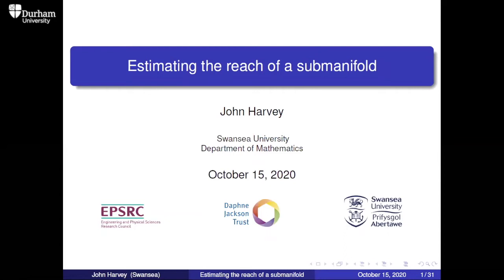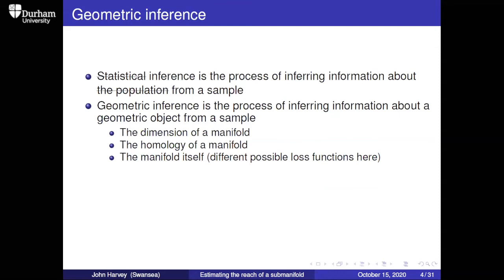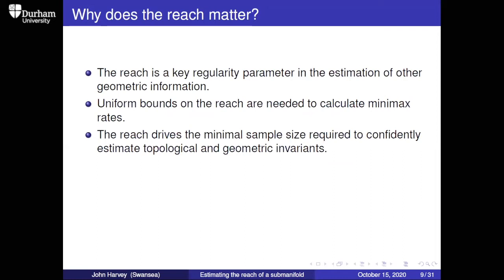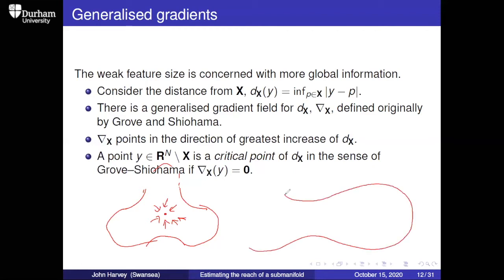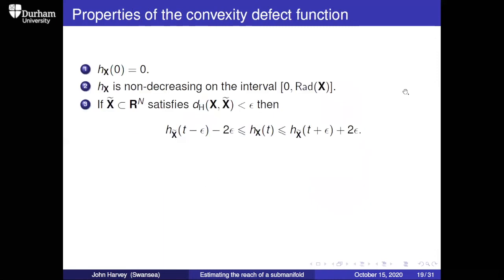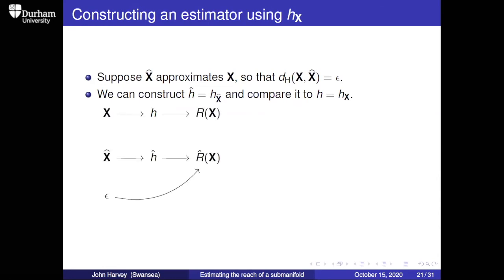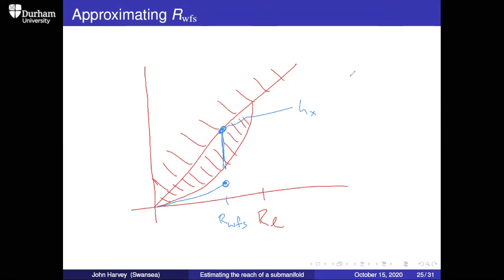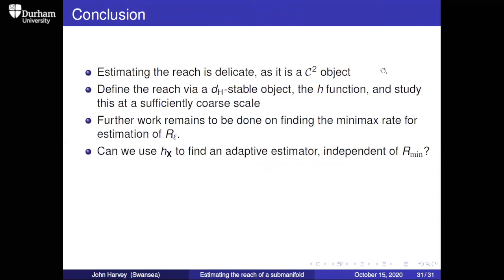Durham Geometry and Topology Seminar - John Harvey: Estimating the Reach of a Submanifold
The reach is an important geometric invariant of submanifolds of Euclidean space. It is a real-valued global invariant incorporating information about the second fundamental form of the embedding and the location of the first critical point of the distance from the submanifold. In the subject of geometric inference, the reach plays a crucial role. I will give a new method of estimating the reach of a submanifold, developed jointly with Clément Berenfeld, Marc Hoffmann and Krishnan Shankar.

This talk was held in the Durham Geometry and Topology Seminar on 15 October 2020.